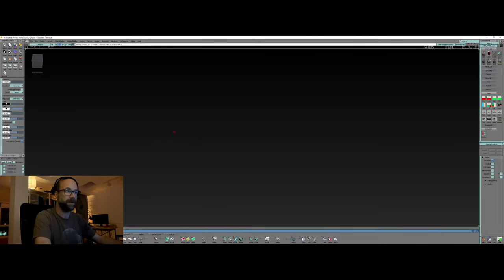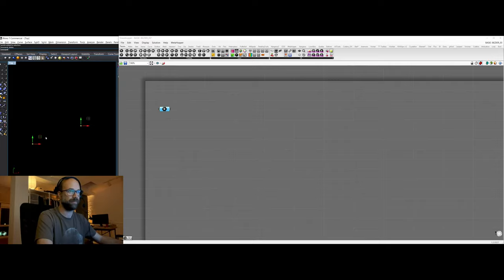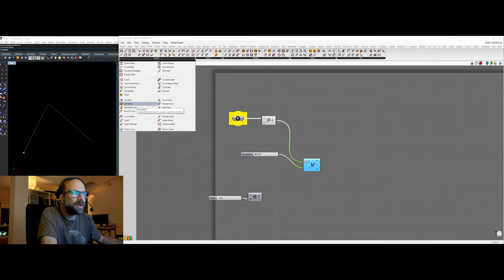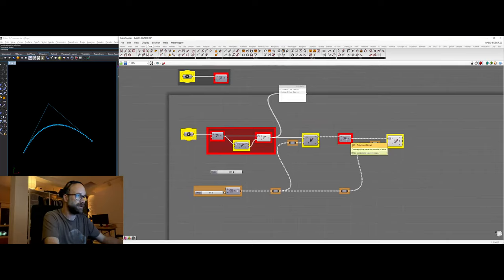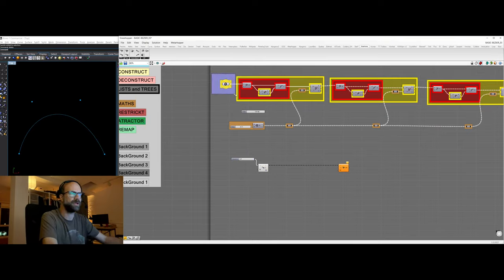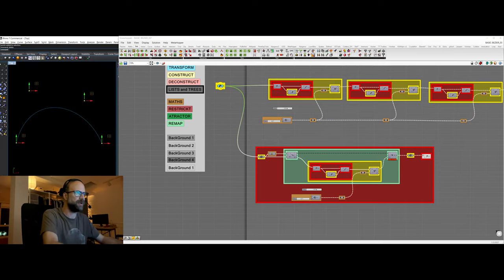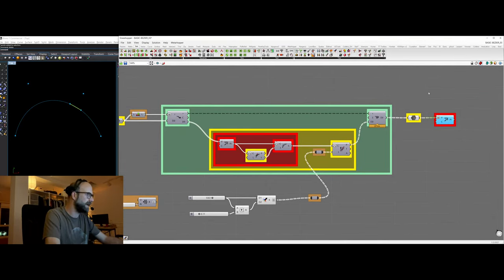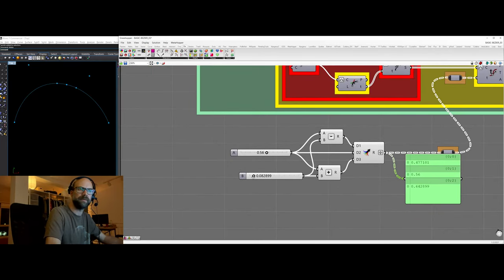An Idiot explains: Bezier Curves in Grasshopper / part 1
This is the first part of a no maths exploration of Bezier Curves in Grasshopper.
It's more about the concept rather than a real application.

00:00 Intro
06:00 Linear bezier curves
10:38 Quadratic bezier curves
19:10 Cubic bezier curves
21:55 Building a loop with Anemone
30:27 Curve evaluation
33:06 Evaluate tangent
38:25 Evaluate curvature